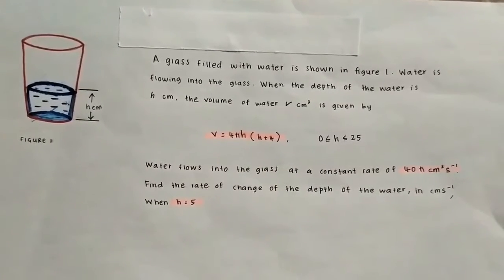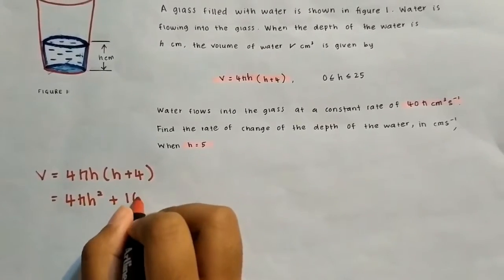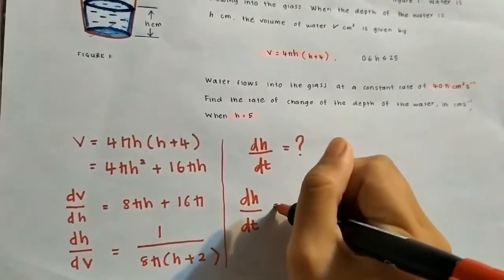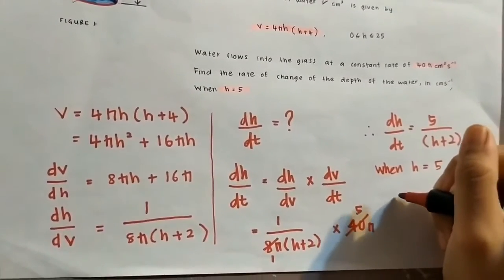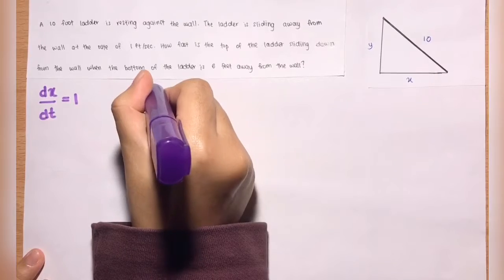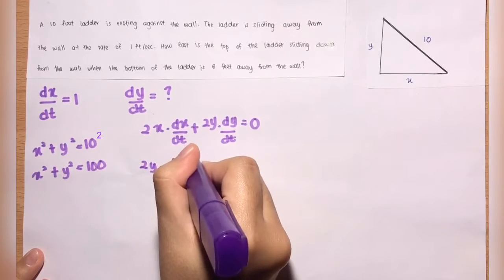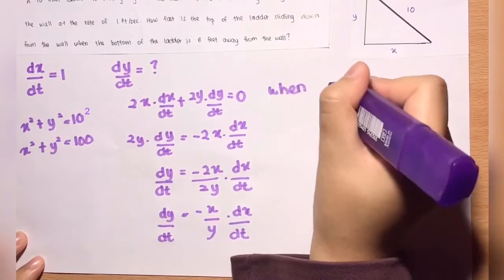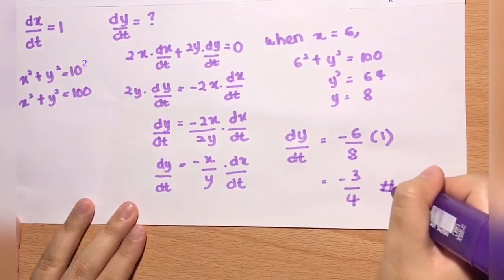APPLICATION OF DIFFERENTIATION : RELATED RATES | MAT183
Diploma in Computer Science (UITM Merbok,Kedah)

Prepared By :
Nur Alya Sofia Binti Amerrudin
Nurin Hananie Binti Ahmad Nizam
Nurul Anis Nadiah Binti Mohd Fadli
Muhammad Izwan Haikal Bin Zaidi

"KNOWLEDGE IS POWER AS LONG AS IT IS SHARED"